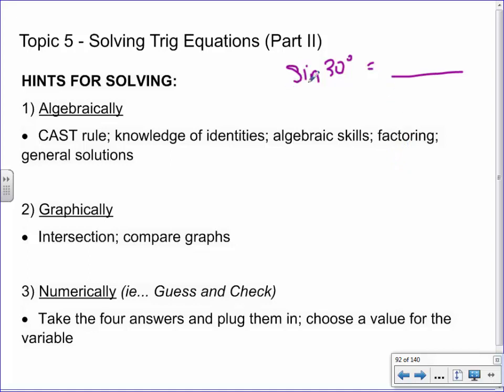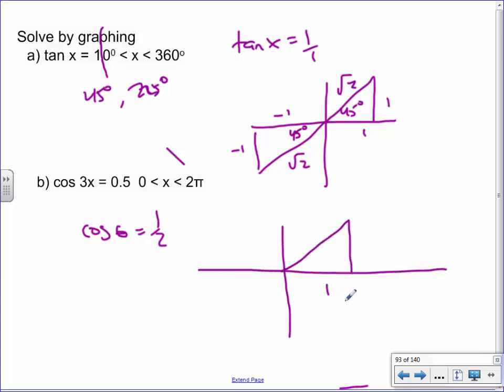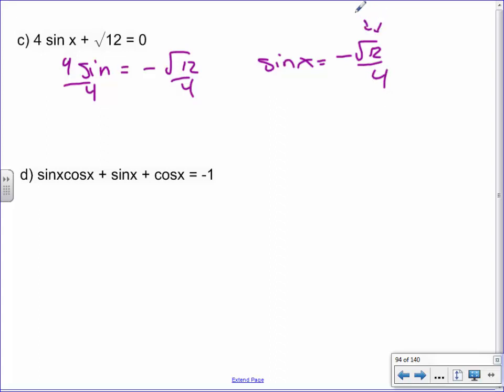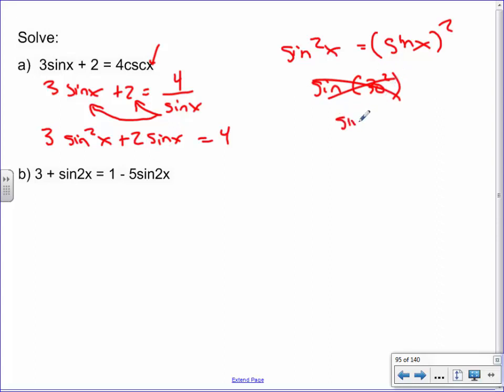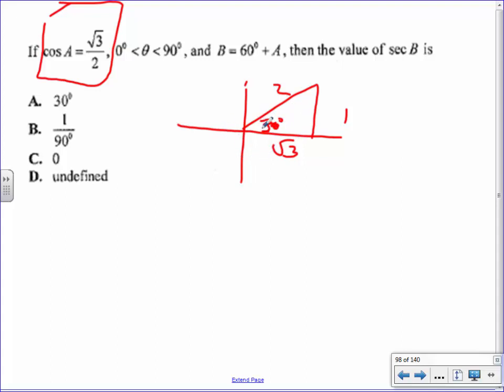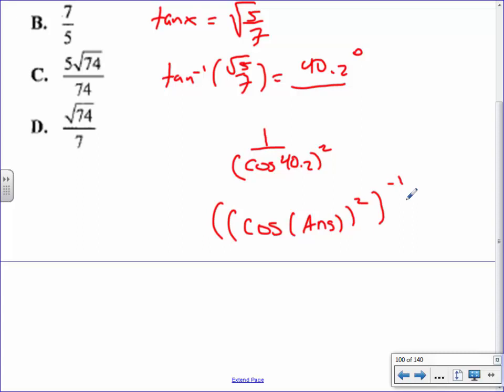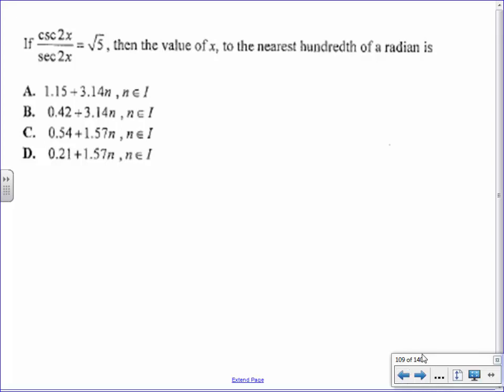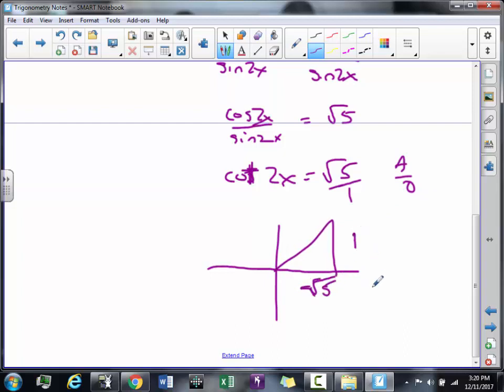5. Solving Trig Equations (Part II)